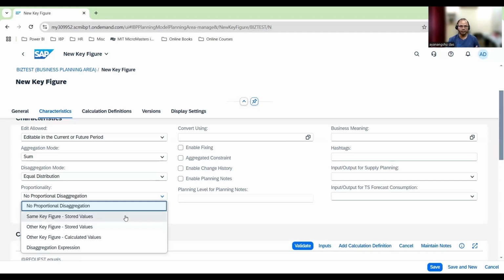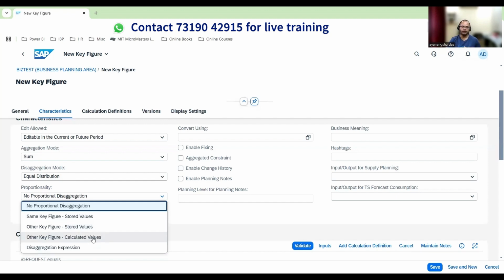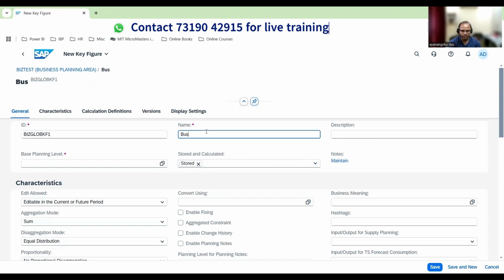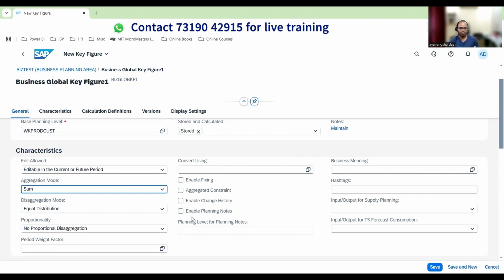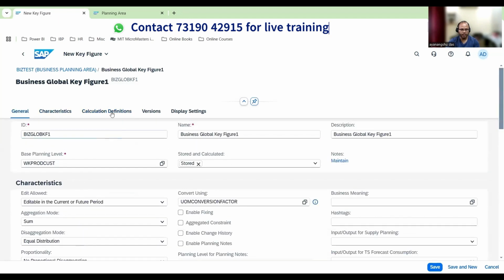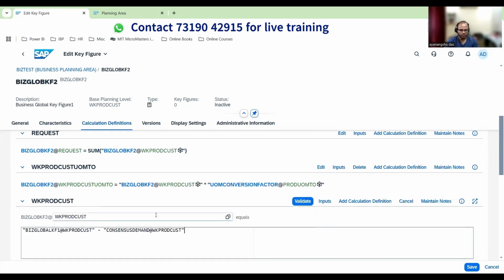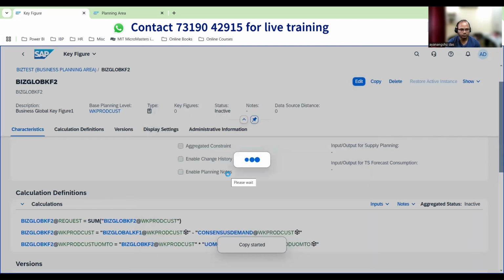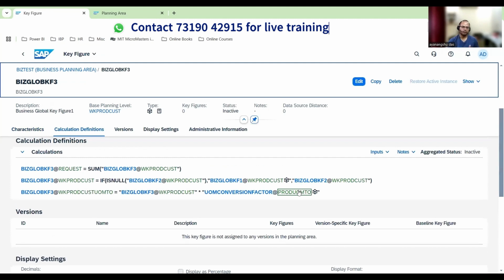Creating Key Figures Part 2